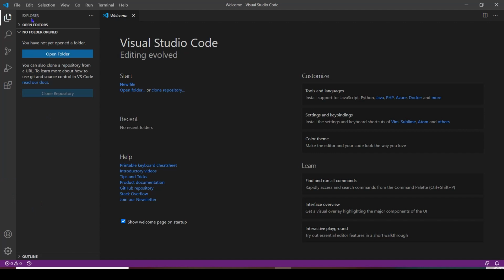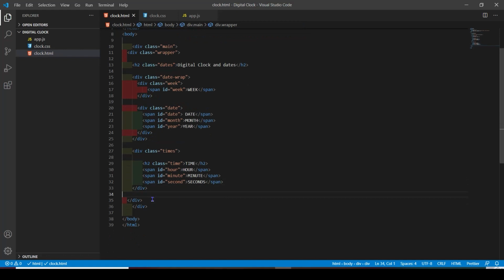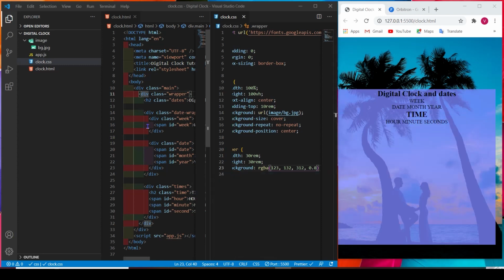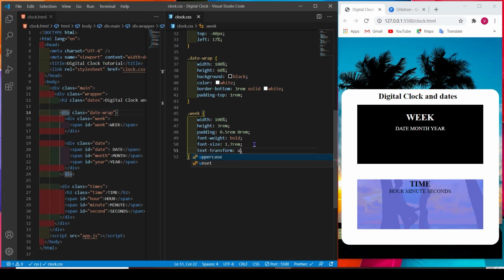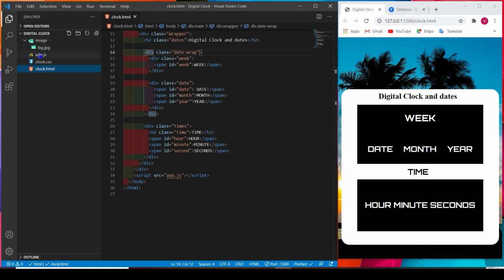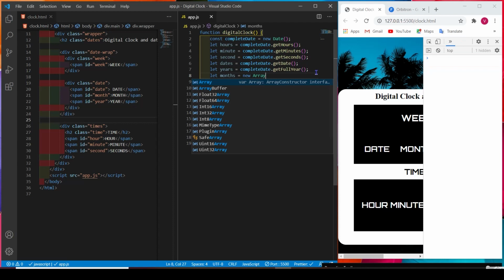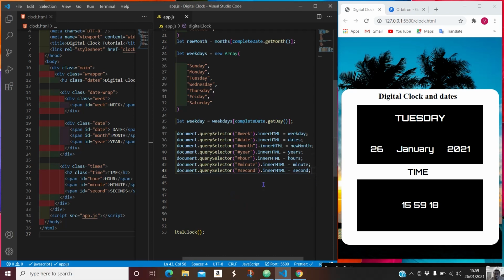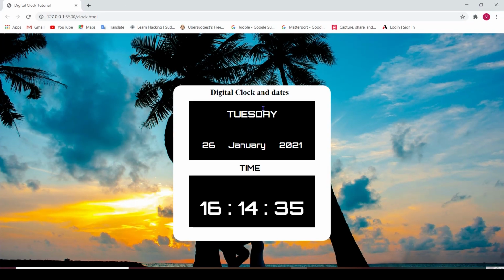How to make a Digital Clock with Javascript / JAVASCRIPT BEGINNERS PROJECT.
This is a Tutorial on how you can make a digital clock with javascript. This is a javascript beginner project and I am hoping that you learn something new from the video.
The digital clock features both date, week and month.